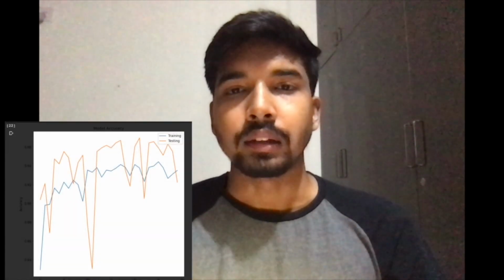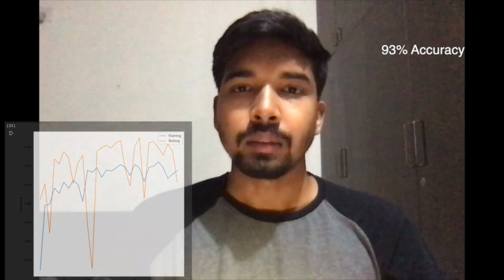Lung disease classification with Explainable AI | Summer Internship'20 | LeadingIndia AI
We are Team 23 Abhinay krishna, Asad Ali Khan, Somyaranjan Rout, Lakshmi Priya P and Himanshu purohit Successfully completed the virtual summer internship of 6 weeks offered by the Department of Computer Science Engineering at Bennett University under the initiative of Leading India AI.

We actively worked on a Deep Learning based project “Lung disease classification with Explainable AI.” under the guidance of our great Mentor: Dr Manoj Sharma, without whom the project could not be a success.

A big thanks to Madhushi Verma Ma'am, our internship coordinator for helping us to be a part of the wonderful and learning based program.

We developed the automated system that will detect the symptoms of Lungs Disease like COVID19 and Pneumonia using X-ray images, and deliver the results on the spot.